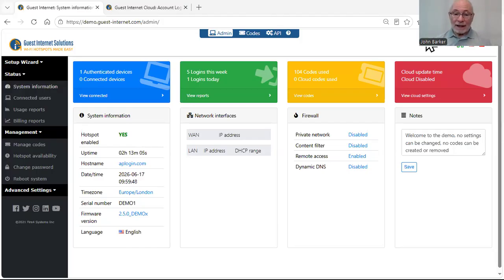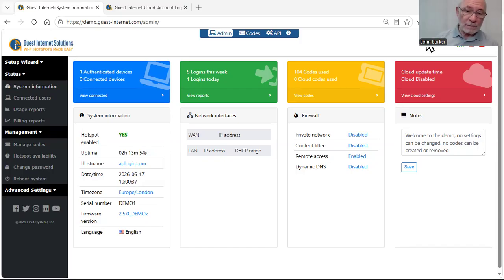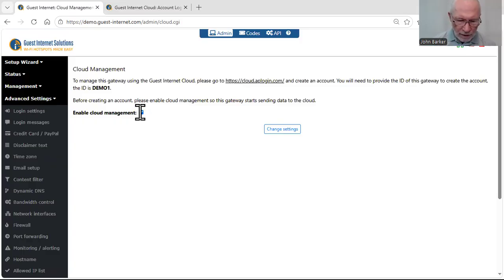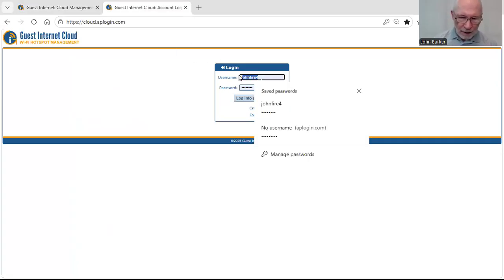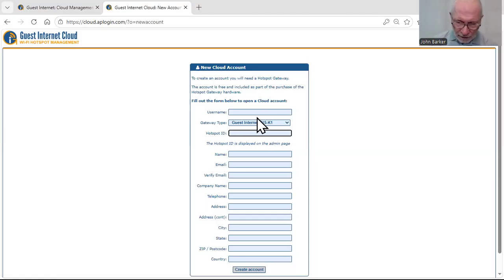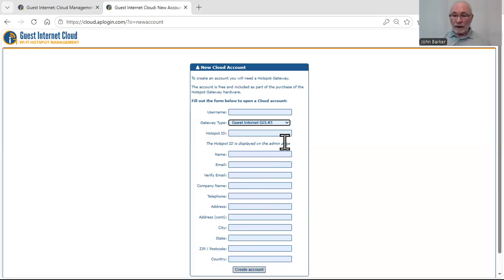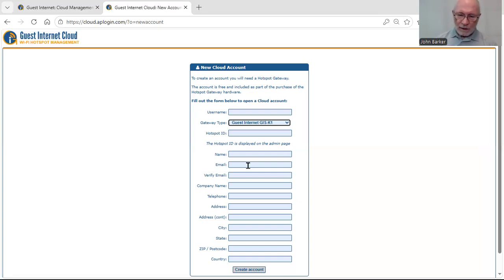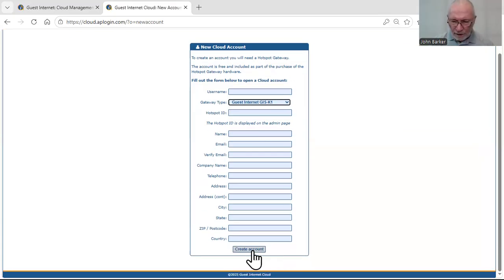☁️ New Cloud Account – Part 25.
Ready to take full control of your WiFi service from anywhere? 🌐📱

Go to Advanced Settings → Cloud Management and activate your controller to use the cloud.

Make a note of the controller ID as you will need this to create a new cloud account.

This step is essential if you want to manage and monitor your service remotely – perfect for when you’re on the go. 💼🛰️

Next, create a new cloud account for your Guest Internet controller using the ID noted previously.

- Add your information, your username and the controller ID.
- Click the button at the bottom of the page to request a new account.

Now, check your email for the message with your cloud account password.

Login to your new cloud account using your username and the password that you received in the email

📘 Step‑by‑step instructions are available in our Installation Guide (available at WISPzone.com in the main menu Config. Guides.